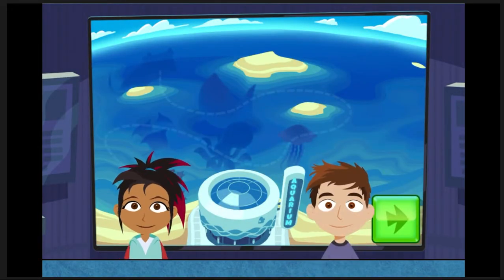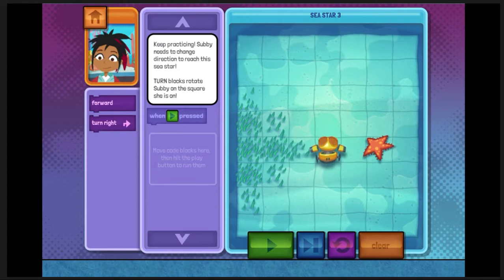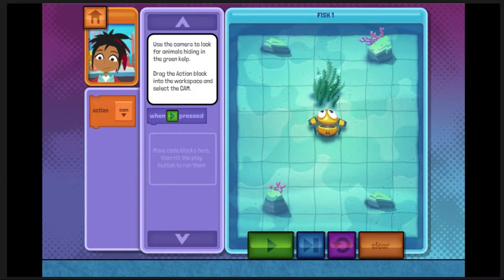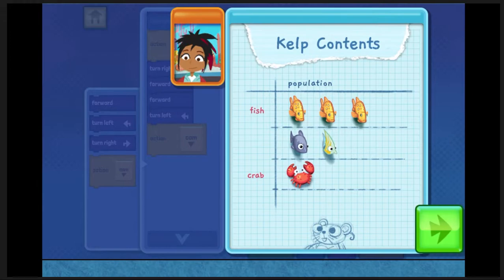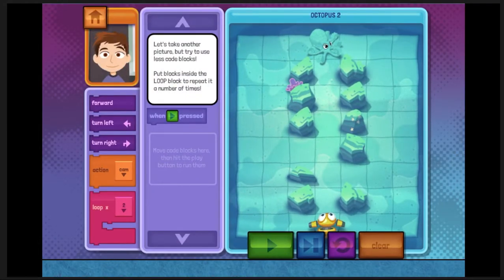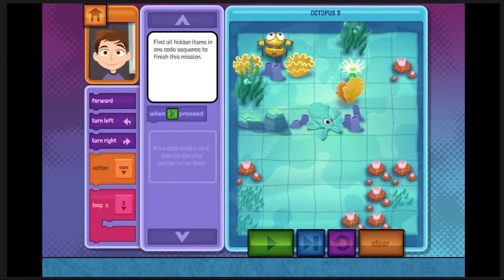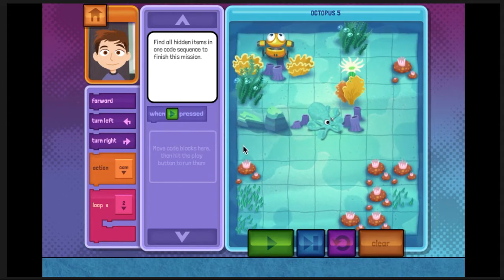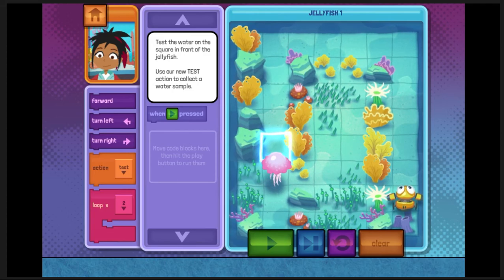Sci Girls Code Quest | PBS Kids Game | Learn how to do a simple code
Sci Girls Code Quest | PBS Kids Game | Learn how to do a simple code | Learn how loop and simple instructions work on coding